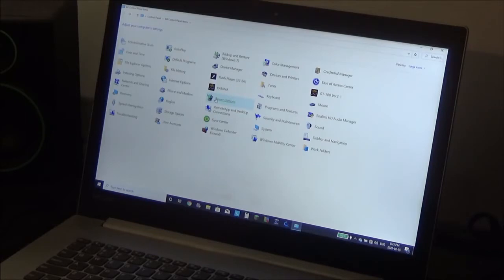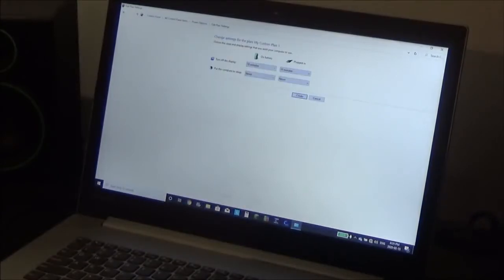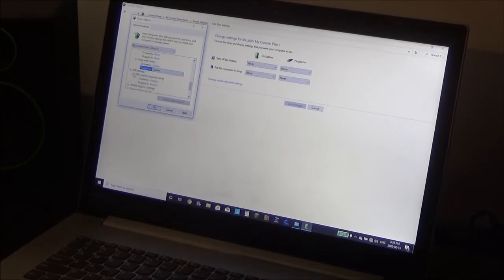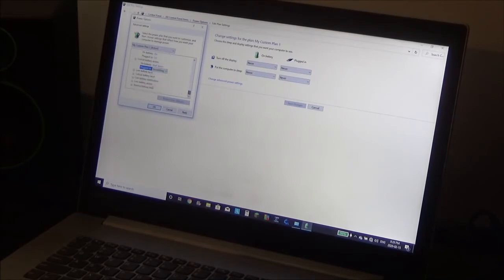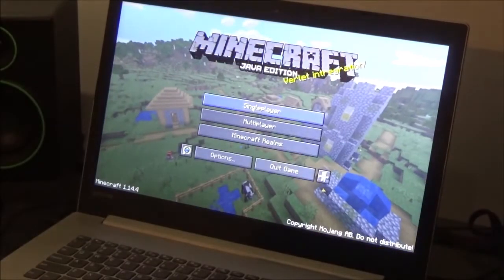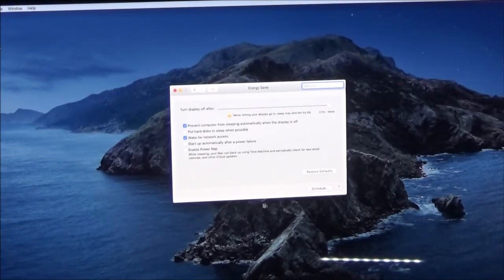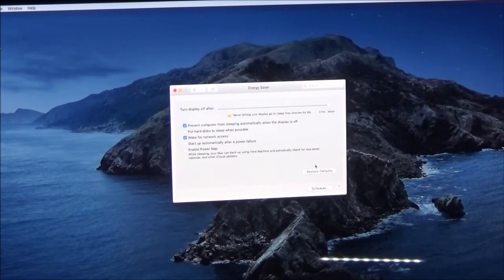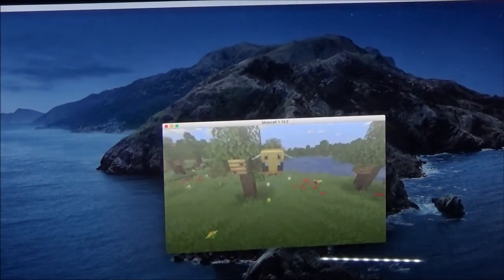Setting up your Windows or Apple Macintosh computers to run top performance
in this video iam going to show you how to setup your macintosh and windows computers to run full speed with out the slow downs that are factory setup that slow them down a bit or alot